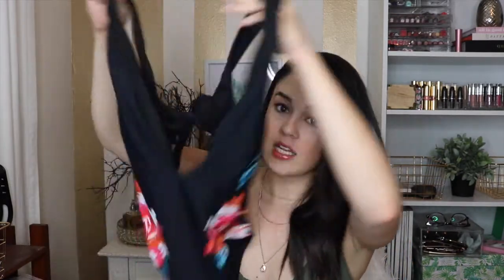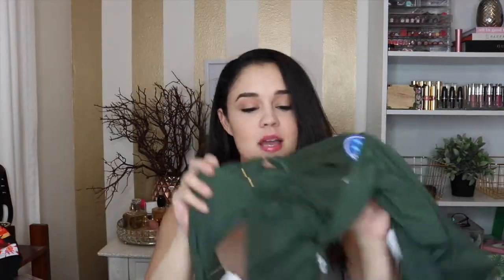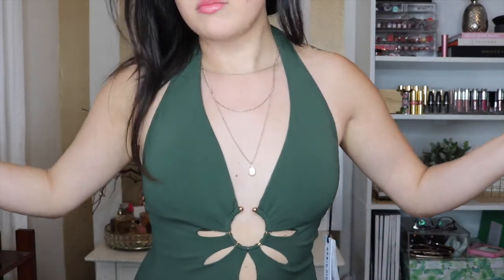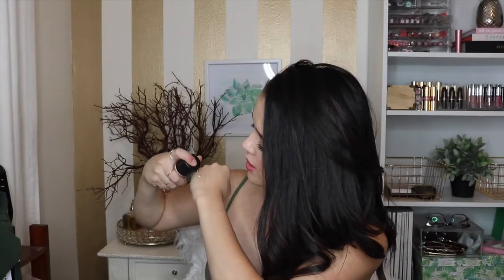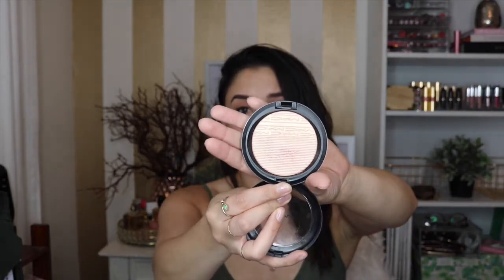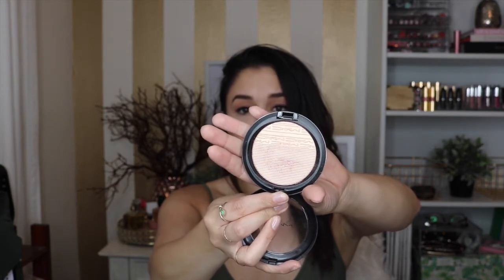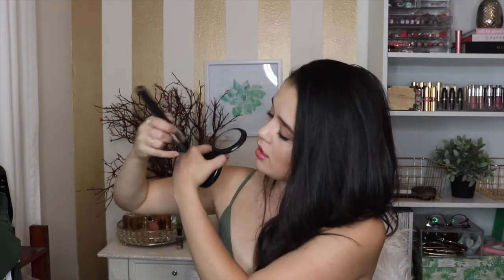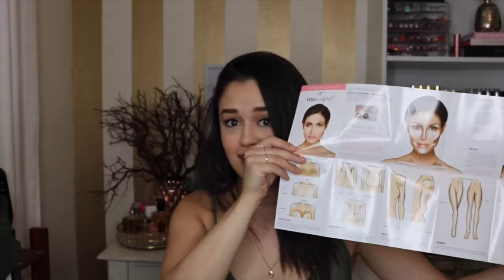August 2017 Favorites | Swimsuitsforall, MAC Cosmetics, It Cosmetics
*These swimsuits were sent to us complimentary for review, all opinions are our own*

I hope you guys enjoy this video! Let me know what you have been loving for the month of August!

XO Michaela

MAC Cosmetics

I received these products complimentary from M·A·C Cosmetics. All opinions are 100% my own gifted honestreview octolyfamily"